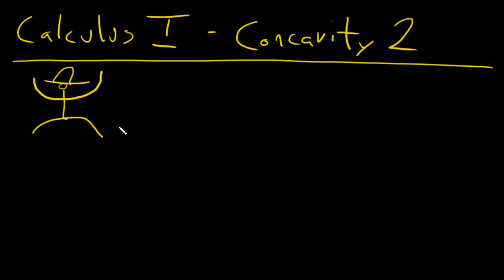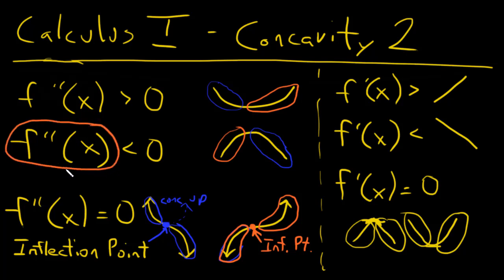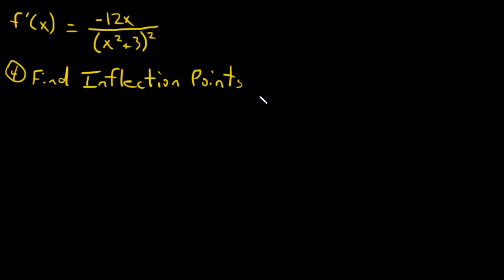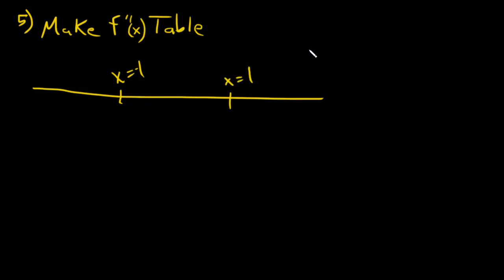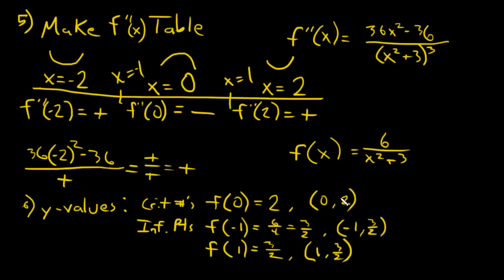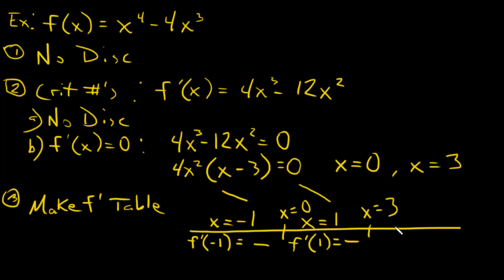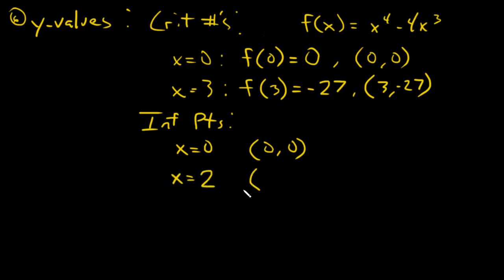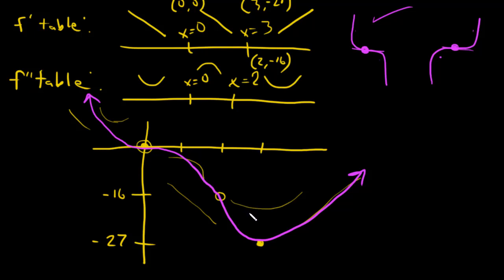Calculus I: Lecture 06 - Concavity 2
In this lecture, we define inflection points and work through a few examples of using the first and second derivative tests to graph a function by hand.